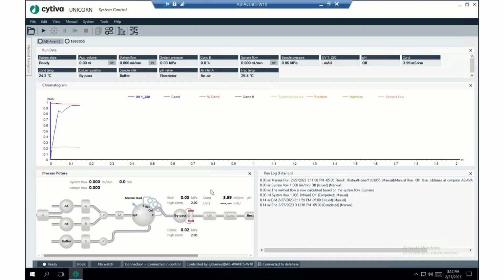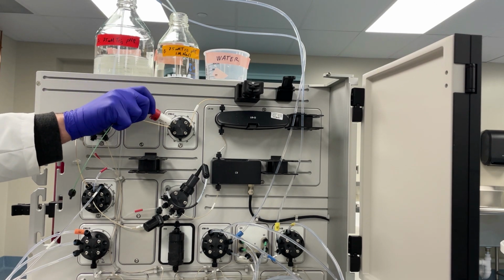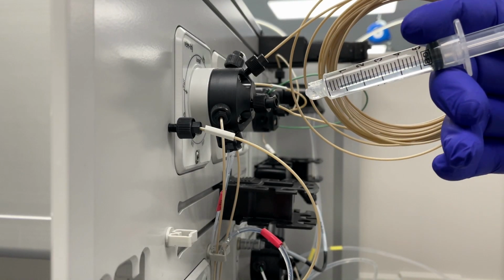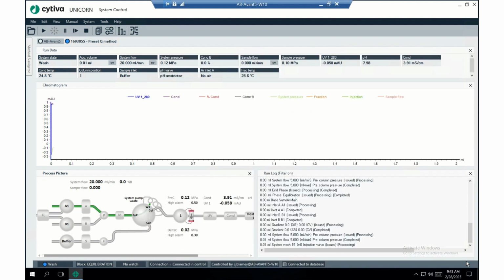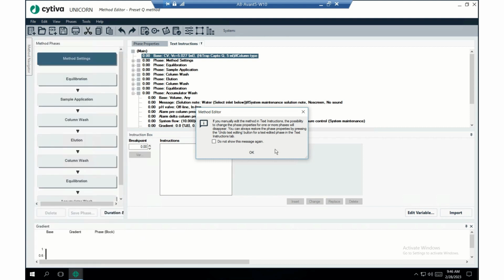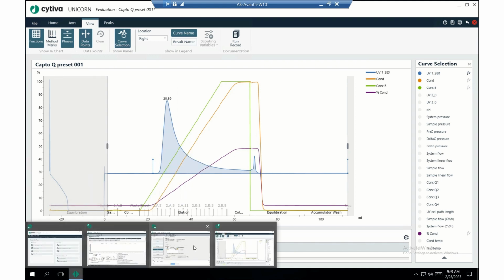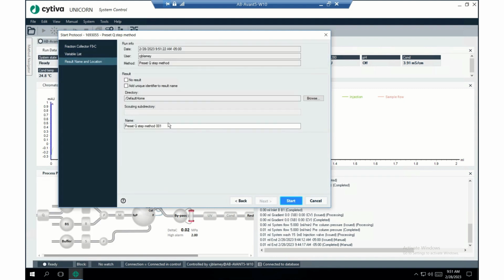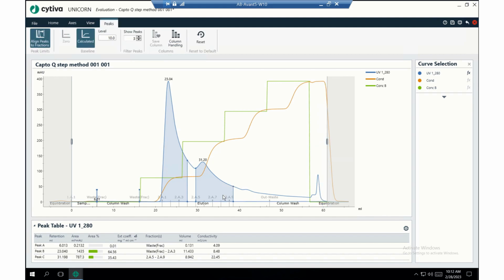Running (and setup) of your first method IEX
This video will show you step-by-step how to setup and run your first IEX method in Unicorn on the AKTA Avant.  See my other video where I show you how to write the preset method we use here.
Ion EXchange (IEX) chromatography is a way to separate macro-molecules based on charge.  Here we setup a couple runs for purification using a Capto Q column from Cytiva (GE Healthcare).